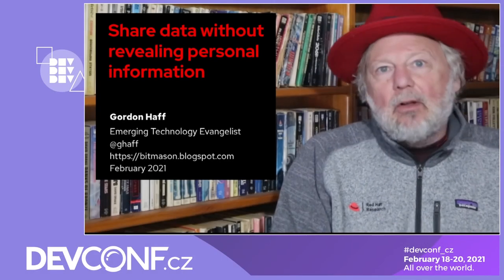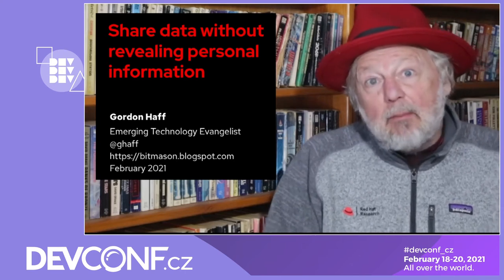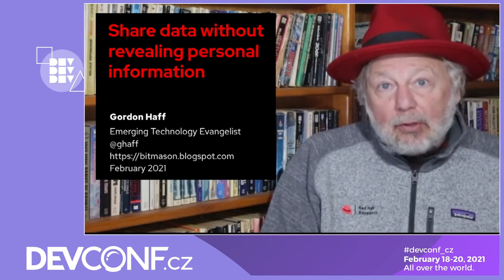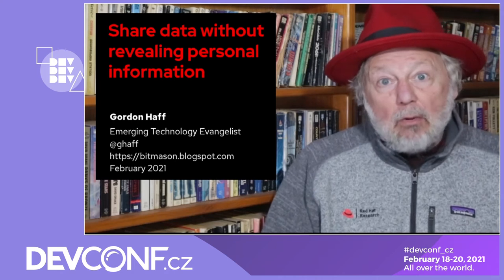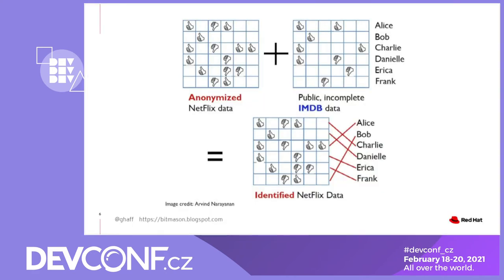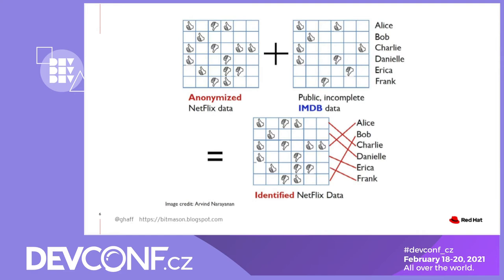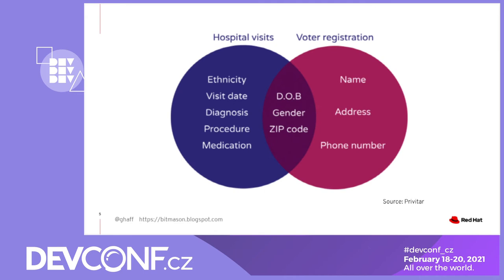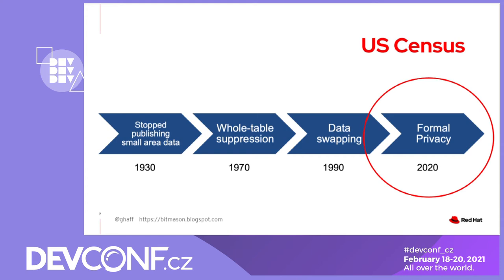Share data without revealing personal information - DevConf.CZ 2021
Speaker: Gordon Haff

Deep learning and machine learning more broadly depend on large quantities of data to develop accurate predictive models. In areas such as medical research, sharing data among institutions can lead to even greater value. However, data often includes personally identifiable information that we may not want to (or even be legally allowed to) share with others. Traditional anonymization techniques only help to a degree.

In this talk, Red Hat's Gordon Haff will share with you the active activity taking place in academia, open source communities, and elsewhere into techniques such as differential privacy. The goal of this research and ongoing work is to help individuals and organizations work collaboratively while preserving the anonymity of individual data points.